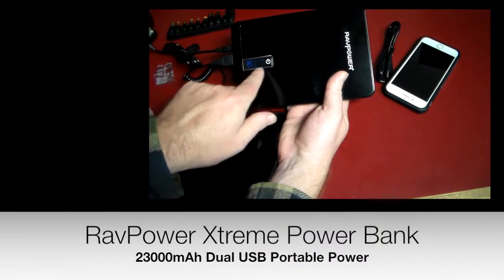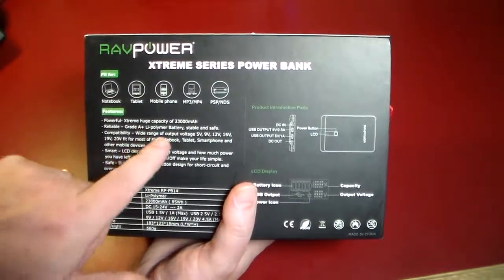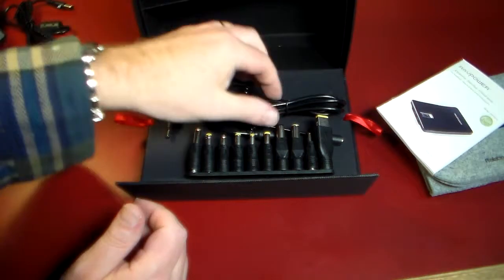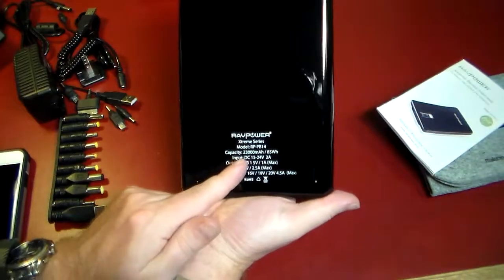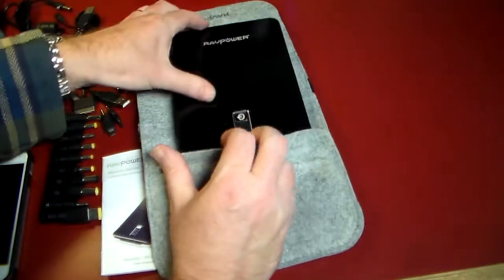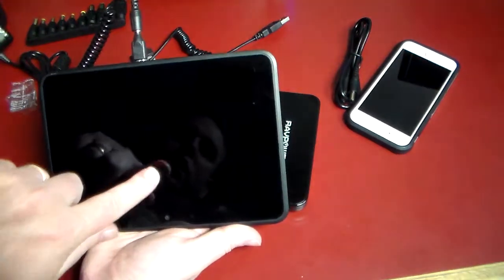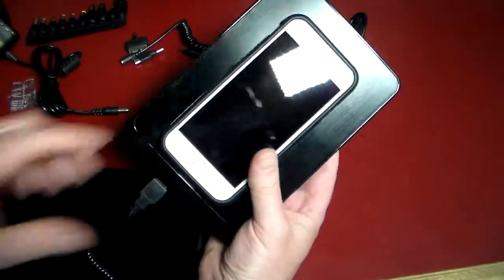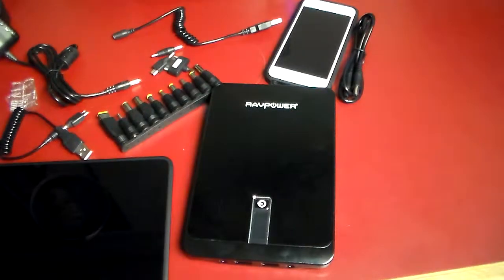Episode #3 RavPower Xtreme 23000 mAh Portable Power Bank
Episode #3 of the Survival Tech Gear series features this 23000mAh portable power bank from RavPower that features all sorts of barrel plug adapters to power and charger anything from laptops to portable routers. Emergency power on the go!